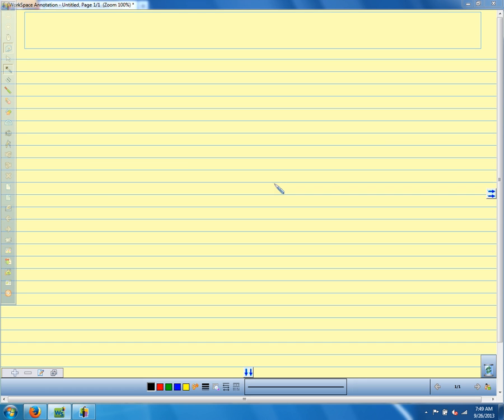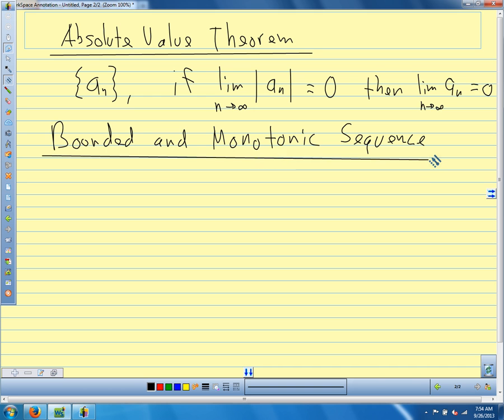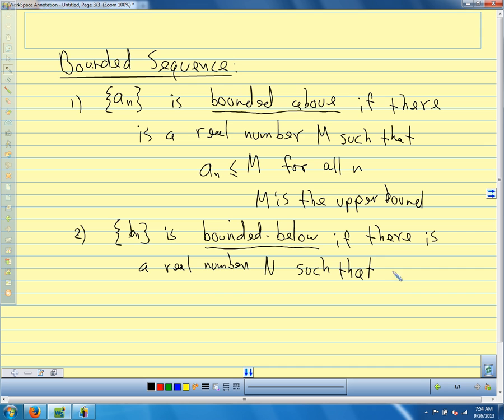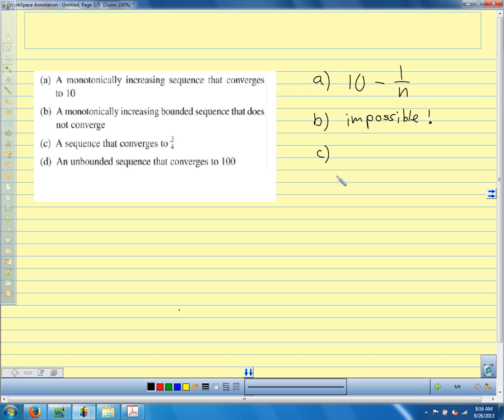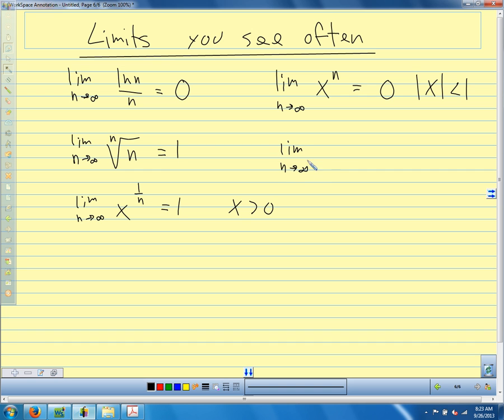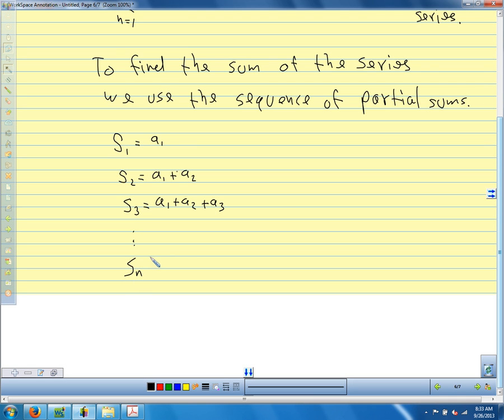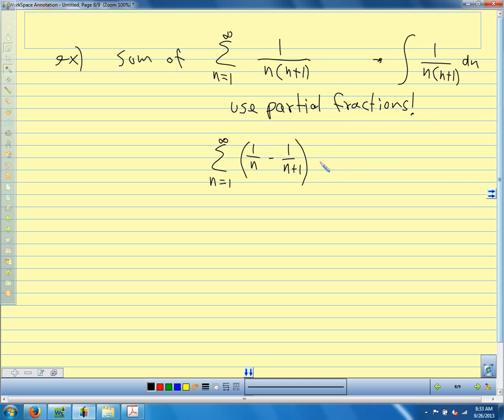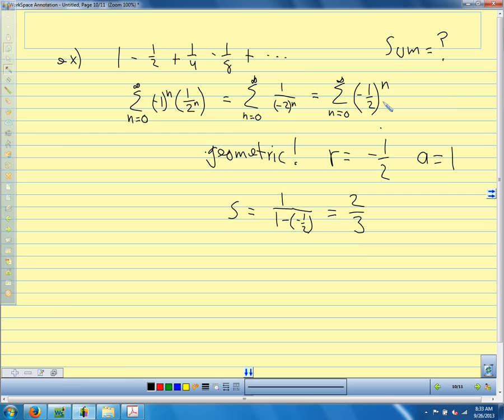Calc II 2013 9.1 pt 2 and 9.2 pt 1 Sequences and Series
Bounded monotonic sequences and Intro to series